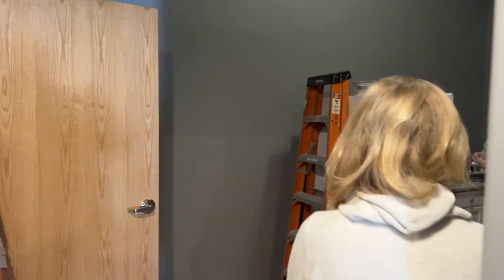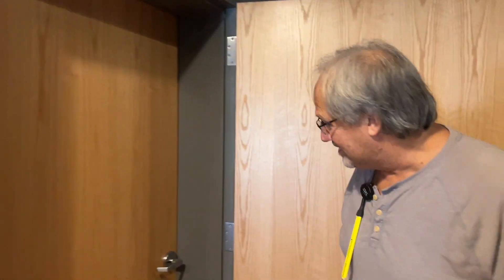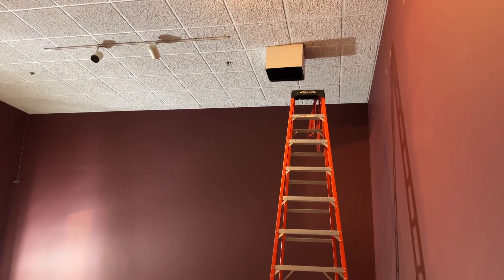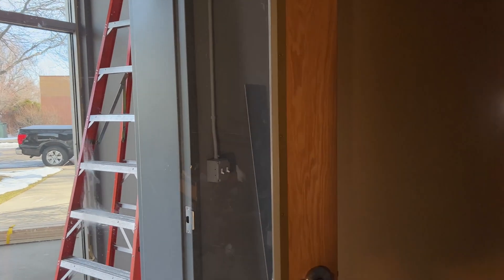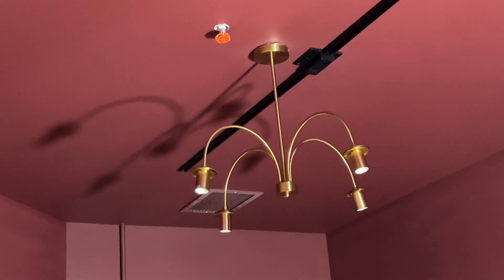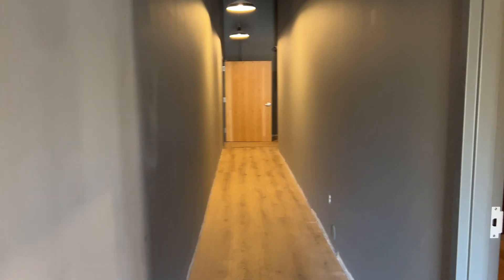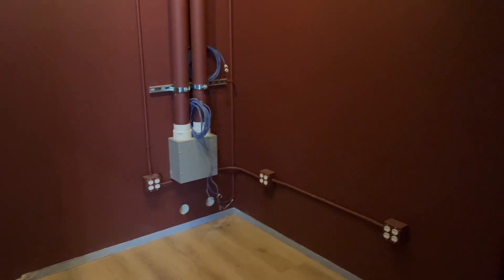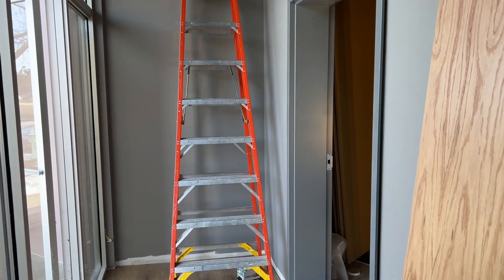Octave Studio Build 11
Now that the flooring is finished in go the massive 250 pound solid core doors. Meet Terry, Octave's contractor, as he shows us the double doors to the tracking room.